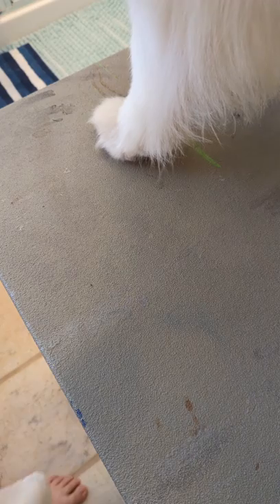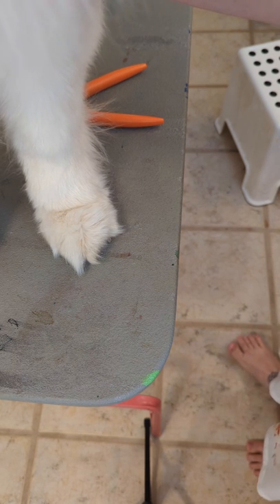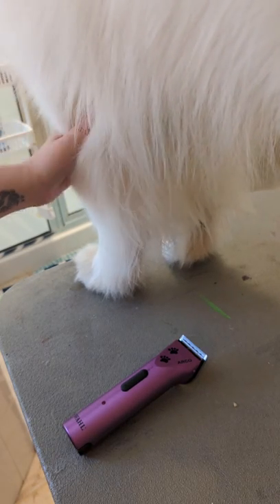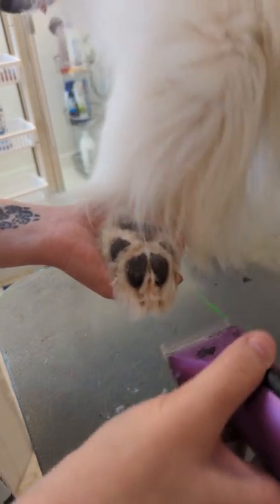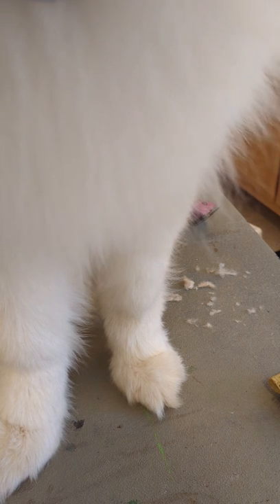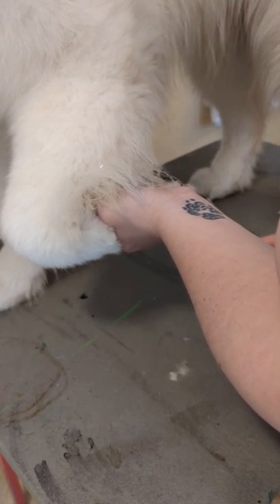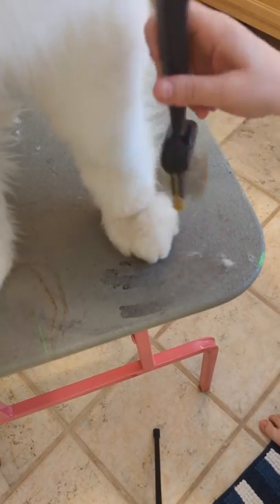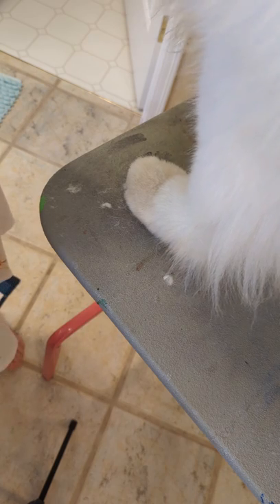Trimming a Samoyed's paws.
Nimbus needed a paw and nail trim today and I thought I would share how I go about it for other people that groom or tidy their Samoyeds at home.

I currently own a standard poodle as well as a Samoyed that I show in AKC conformation. Nimbus is my first Sammy as well as my first show dog. I was able to show him to champion status entirely on my own and we are currently working on his Grand title.
Everyone has their own grooming techniques and preferences. This video is to show my own process and is in no way attempting to say this is the best or only way to do it.